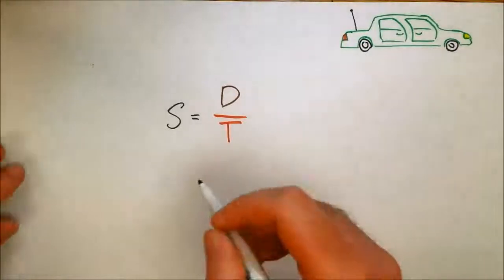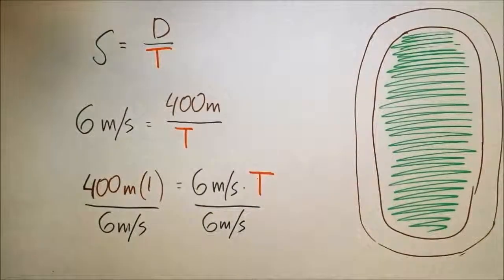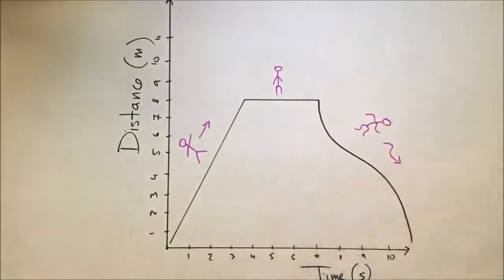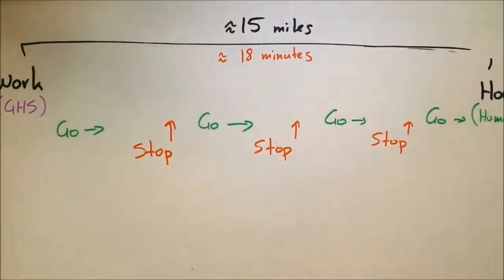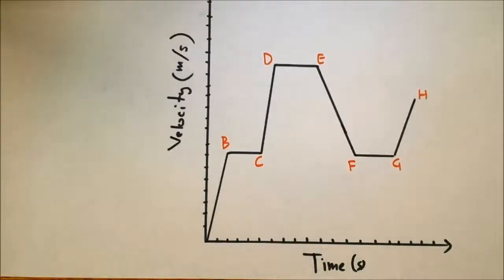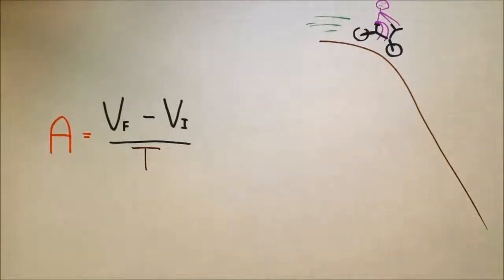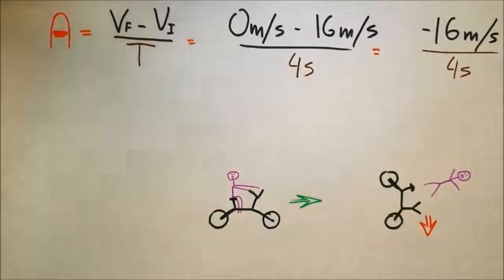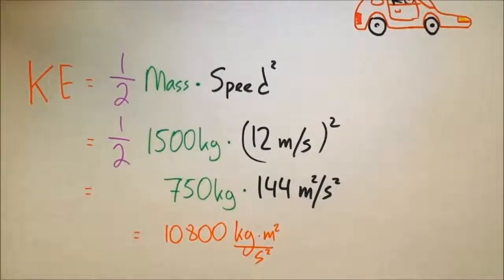Motion and Energy practice problems